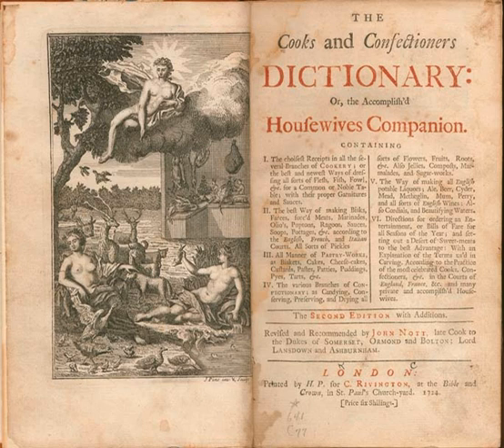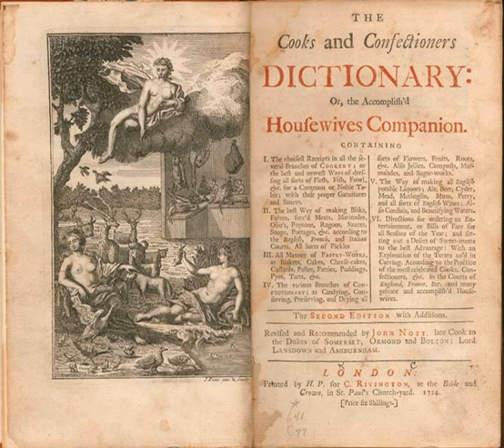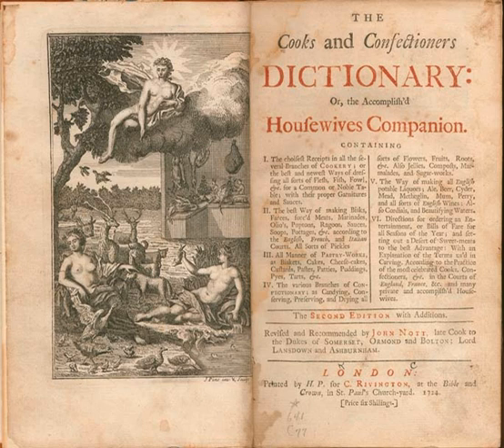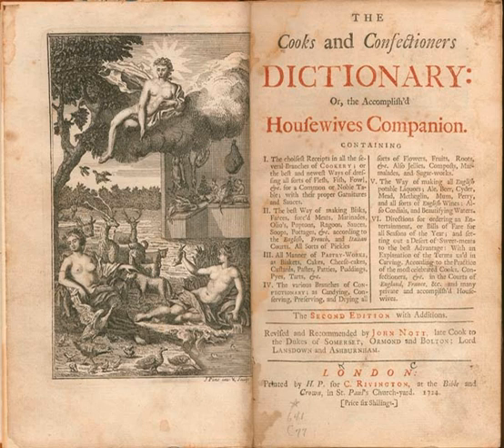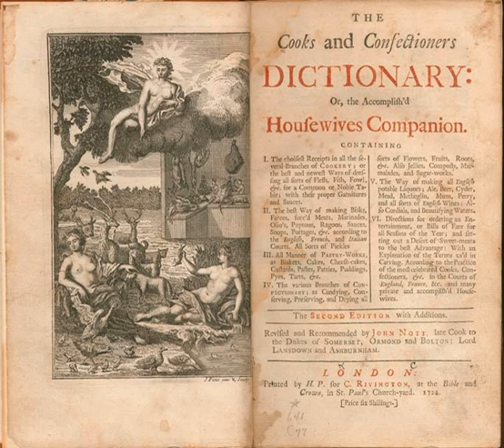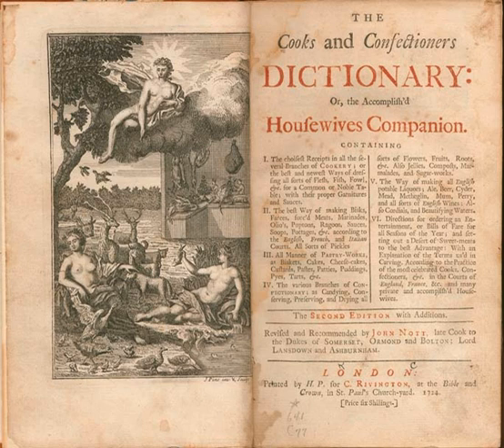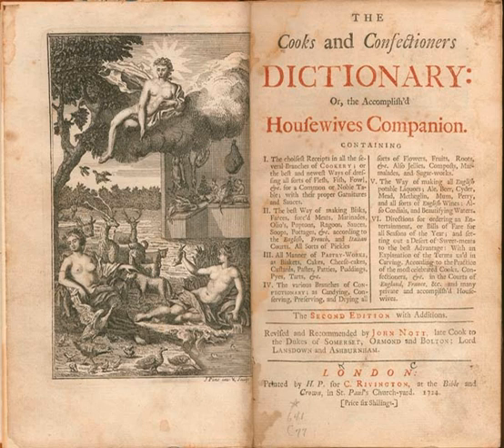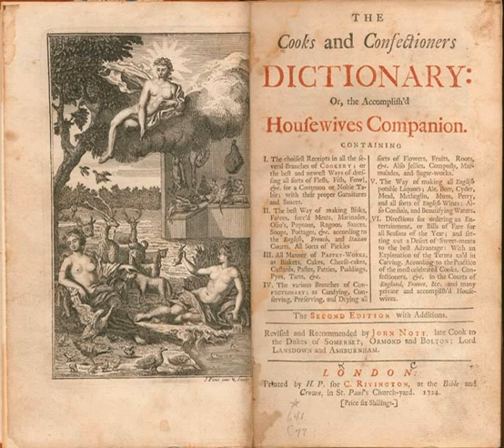The Cooks and Confectioners Dictionary | Wikipedia audio article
This is an audio version of the Wikipedia Article:
The Cooks and Confectioners Dictionary

SUMMARY
The Cooks and Confectioners Dictionary: or, the Accomplish'd Housewives Companion was a cookery book written by John Nott and first published in London in 1723.